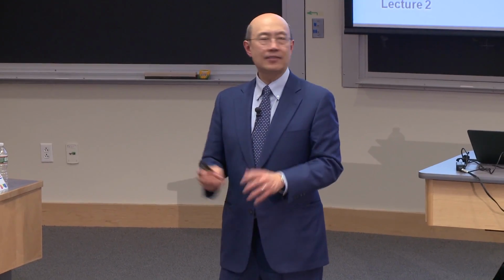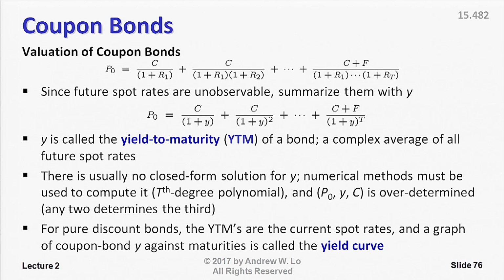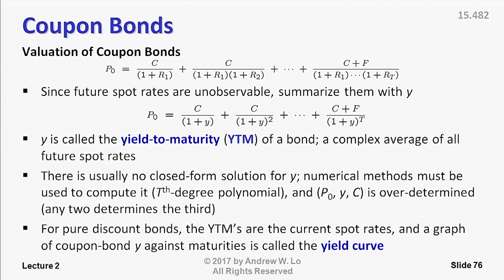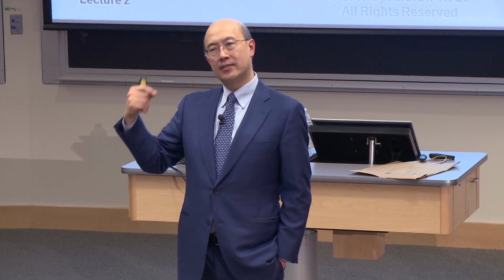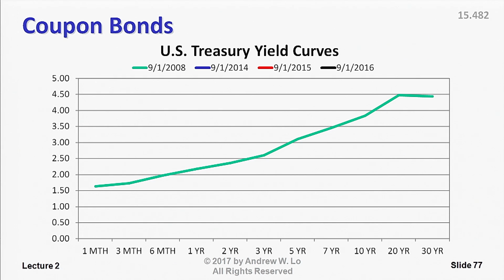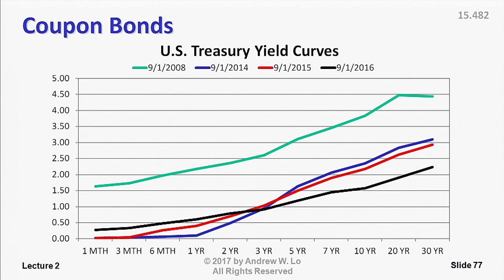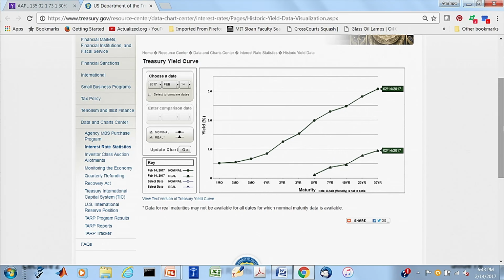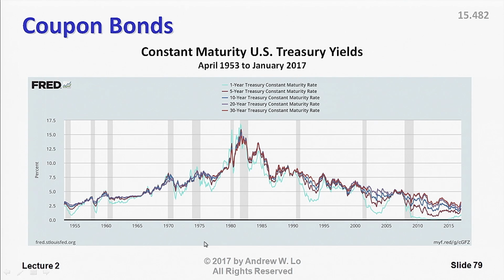C2S21 Coupon Bonds